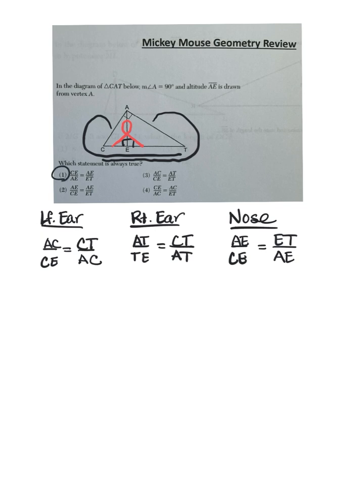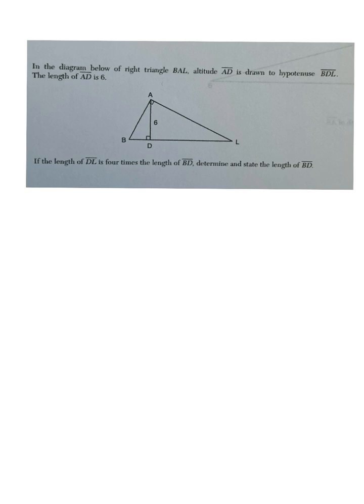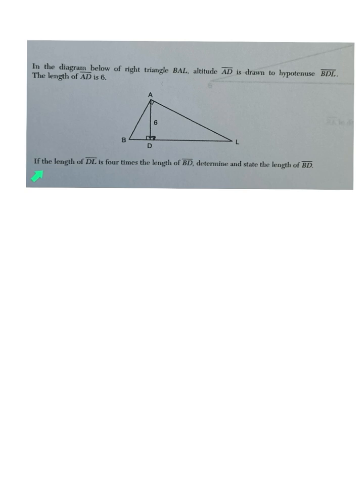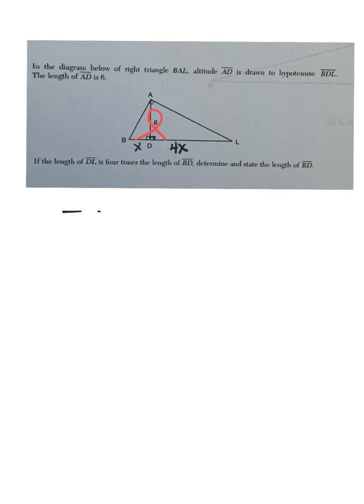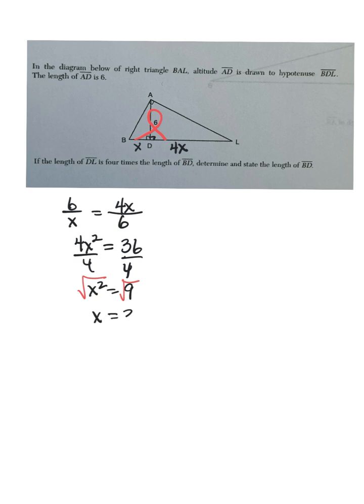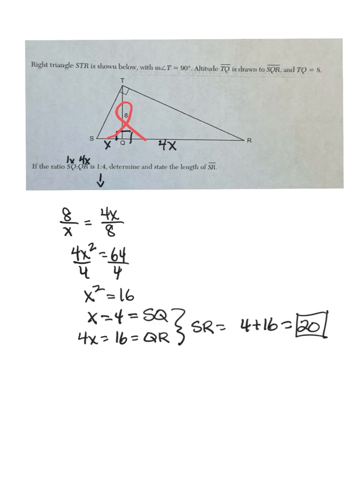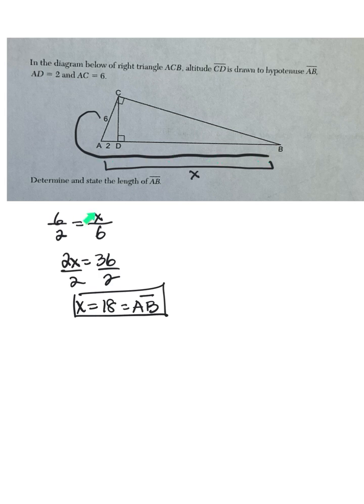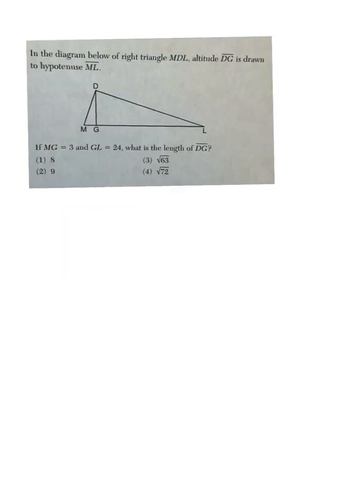Mickey Mouse Geometry Review